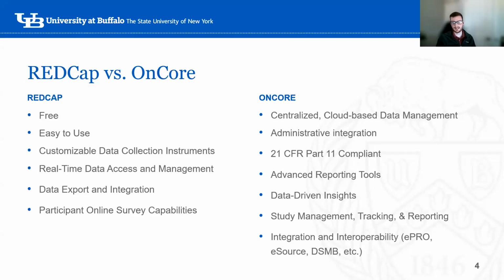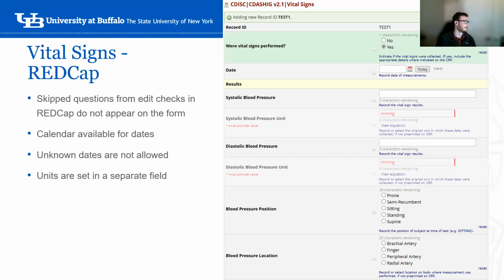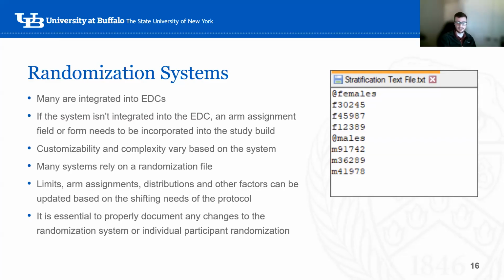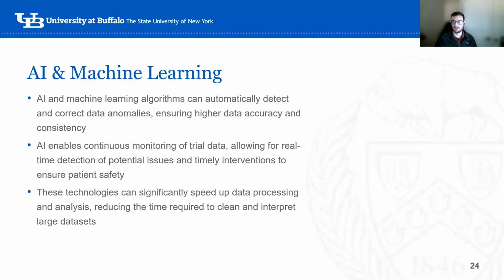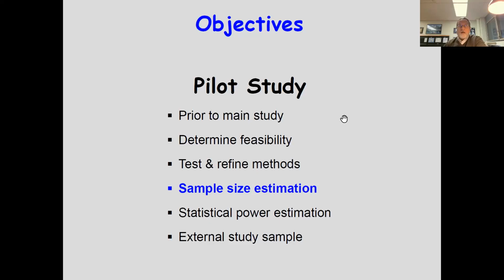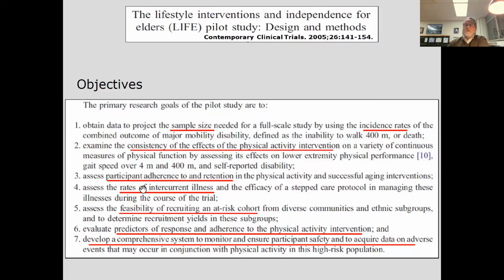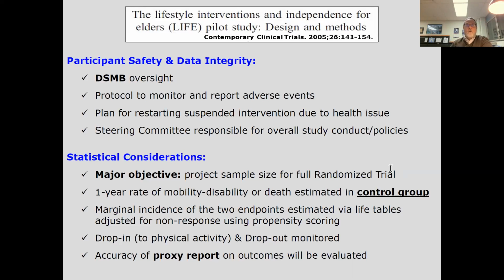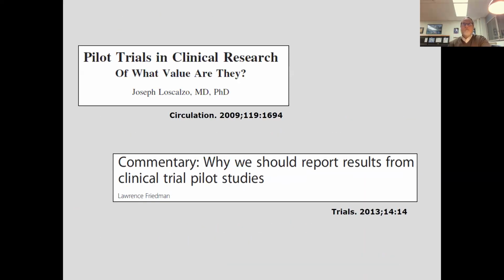Clinical Trial Data Mgmt. II, Designing Pilot Trials (BERD Pt. 1: Intro to Clinical Trials 2024, #4)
On November 26, 2024, Austin Glick, MPH, Clinical Data Manager, discussed how to differentiate among the clinical data management tools and techniques used and apply those tools and techniques to different tasks required in the protocol. On November 26, 2024, Michael LaMonte, PhD, MPH, Director of Graduate Studies MS and PhD Programs, Research Professor, Department of Epidemiology and Environmental Health, School of Public Health and Health Professions, discussed the objective of pilot studies and trial run-in phases, and the pros and cons of them.